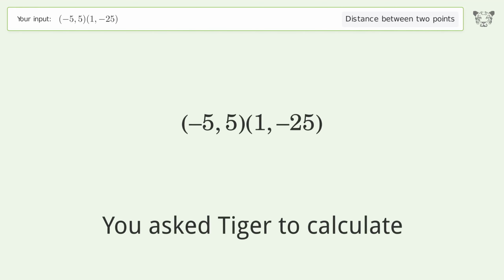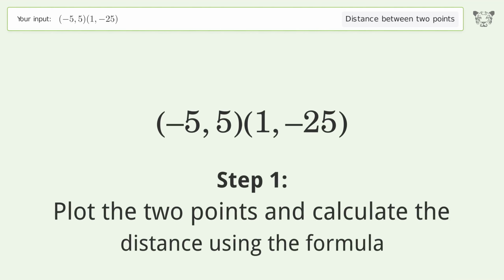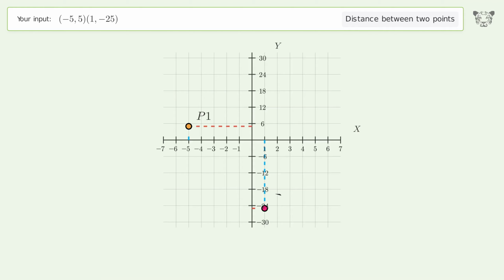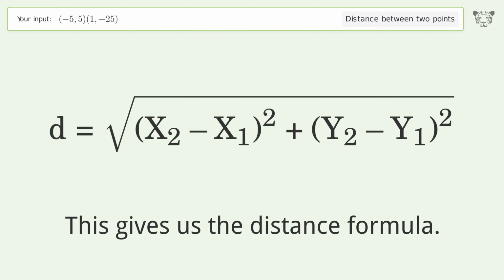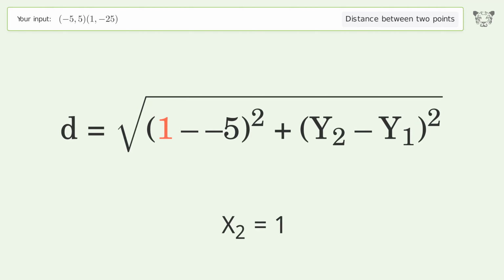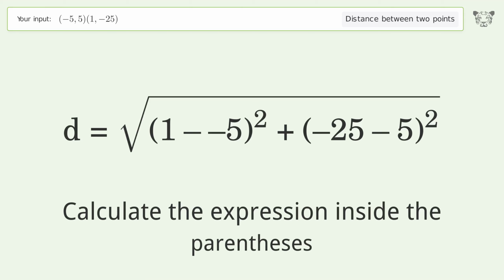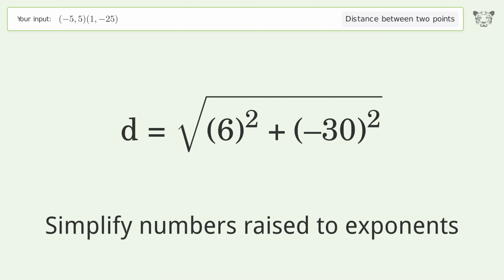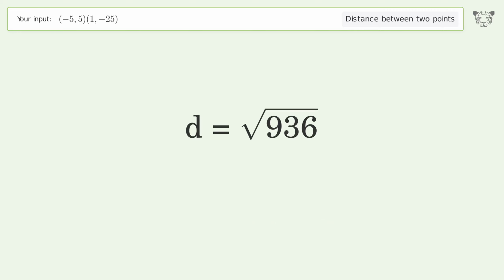Find the distance between two points p1 (-5,5) and p2 (1,-25): Step-by-Step Video Solution